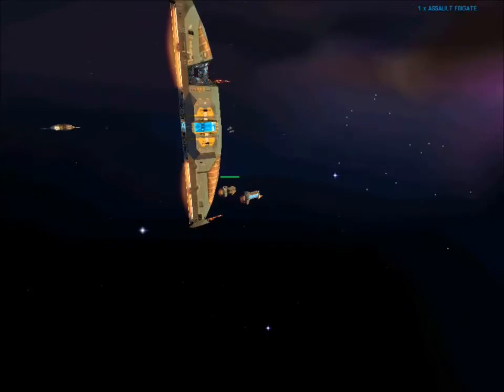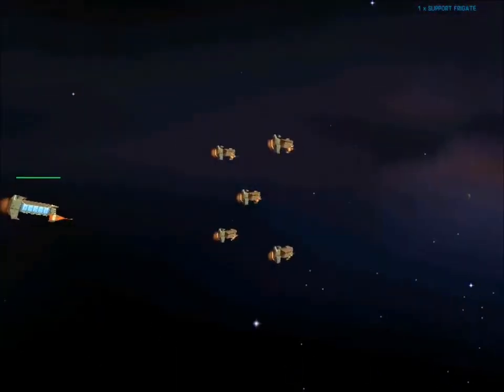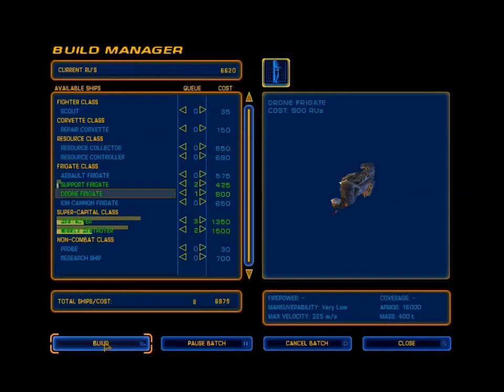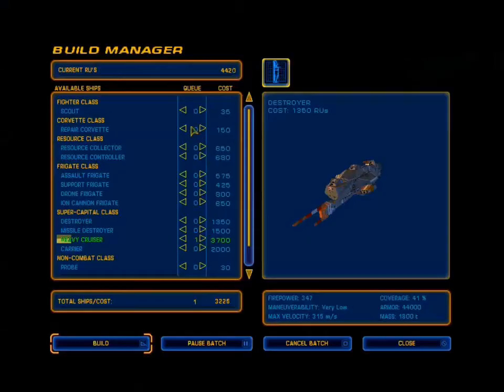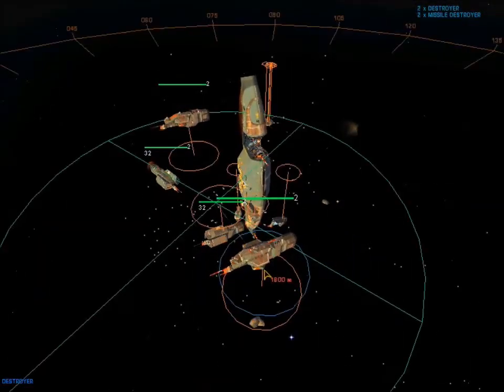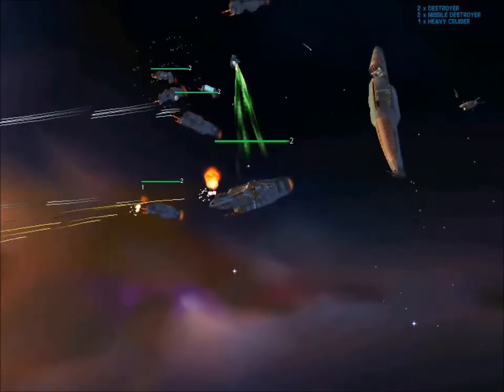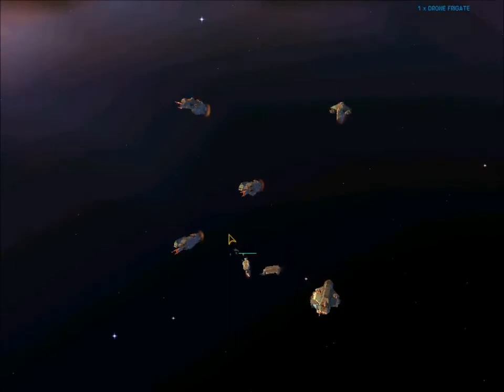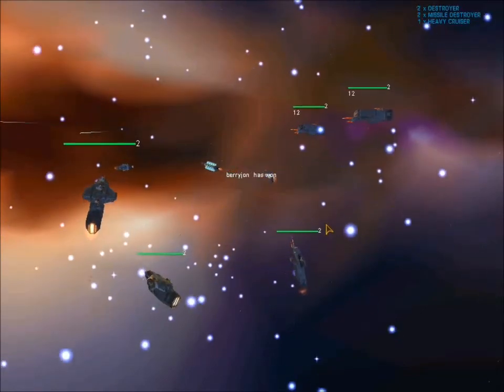(SA) Let's Play Homeworld: Skirmish 02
Now with Co-Commentators!